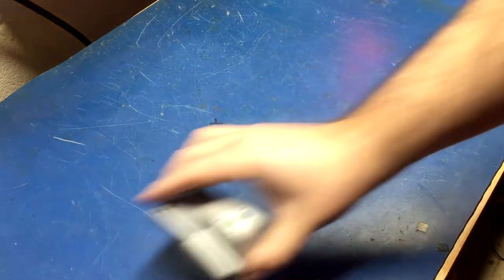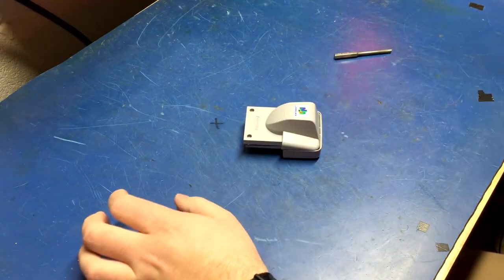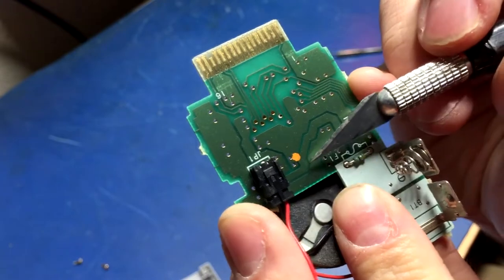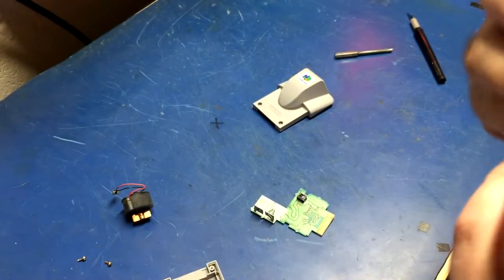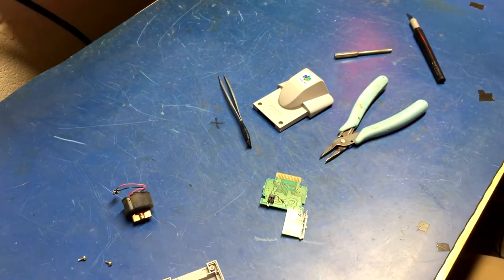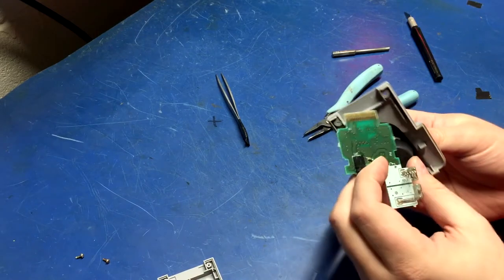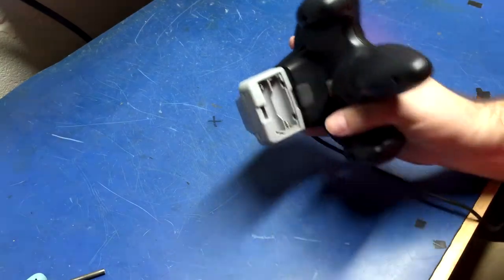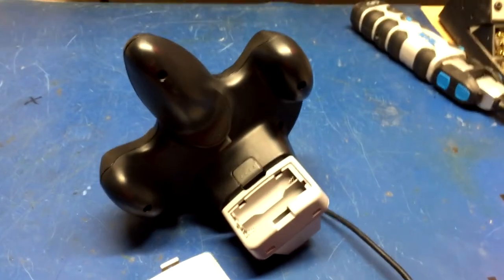N64 - RumblePak Battery Free Mod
In this episode Lucas shows us how to save some money on batteries by using this simple solder job.